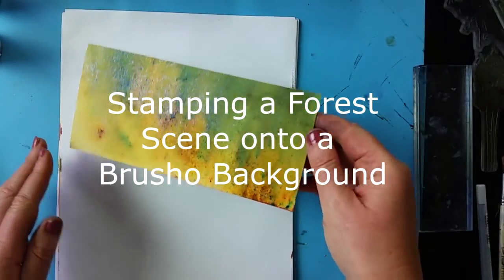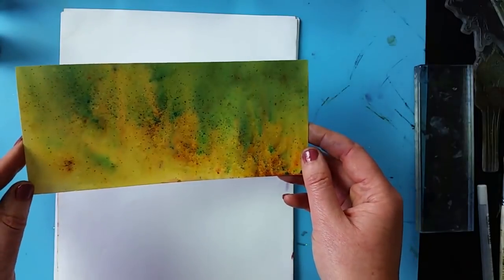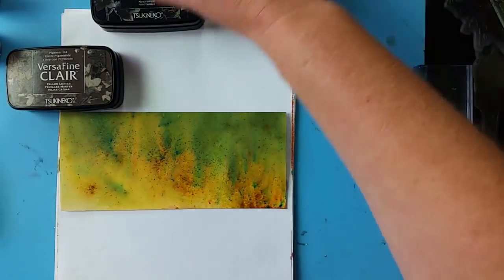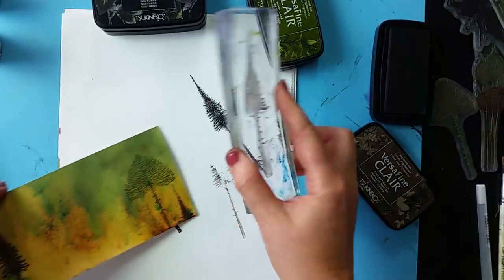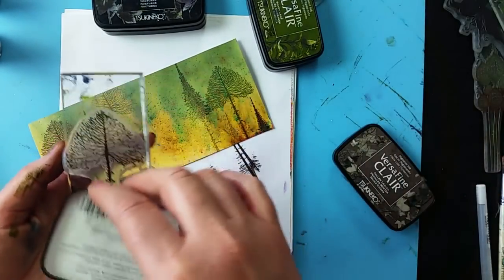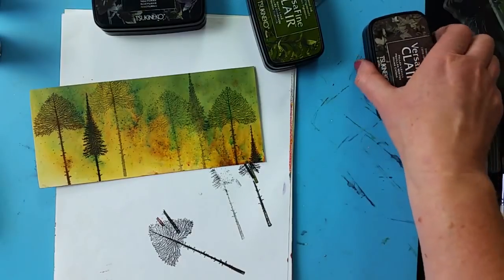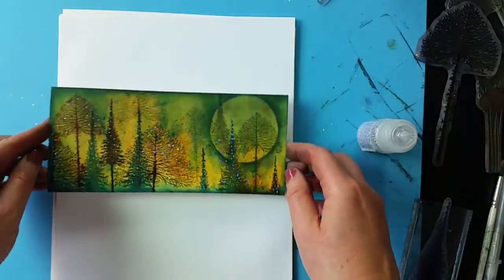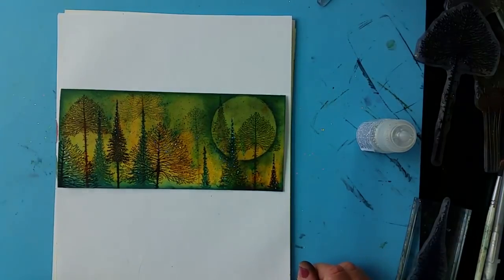Stamping a Forest Scene onto a Brusho Background. A Lavinia Stamps Tutorial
Part of a set of four videos demonstrating the use of Brusho inks/SprinkleIT backgrounds.